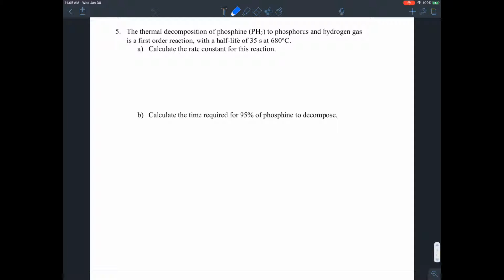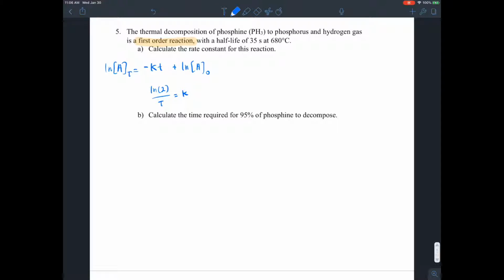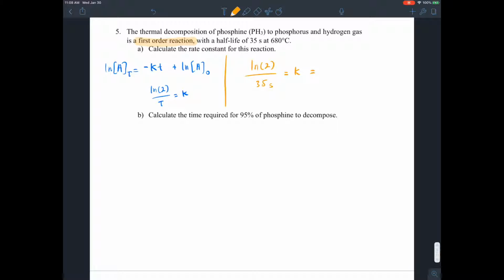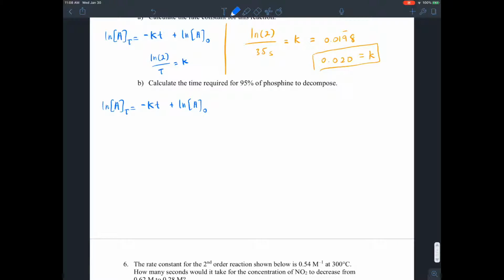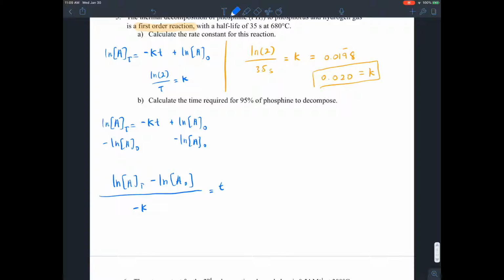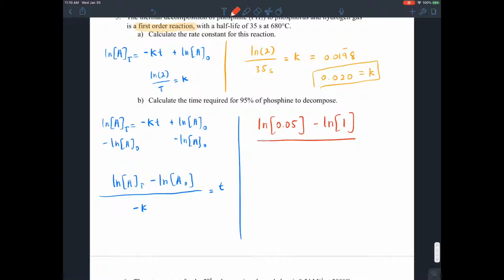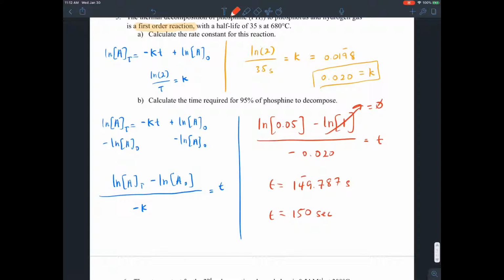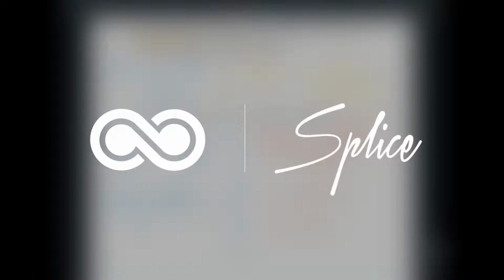Kinetics - 1st Order Rate Law / Half Life